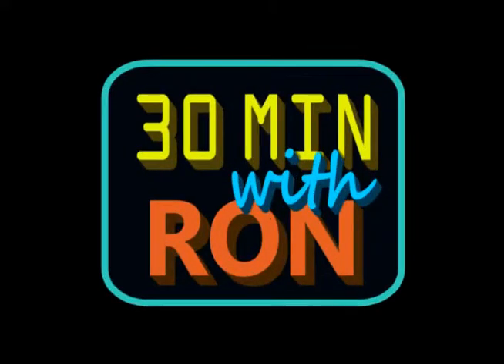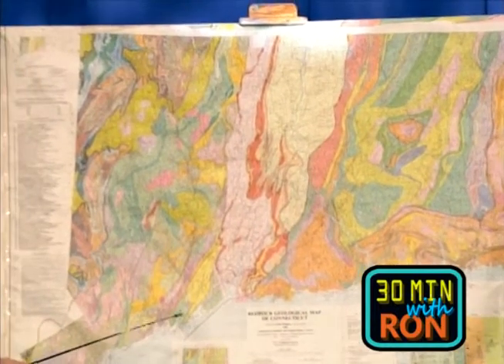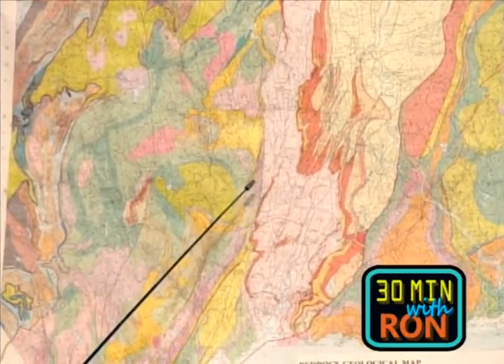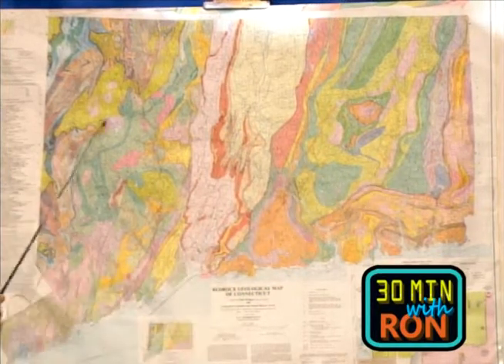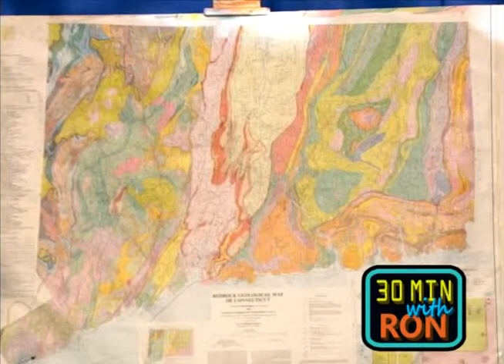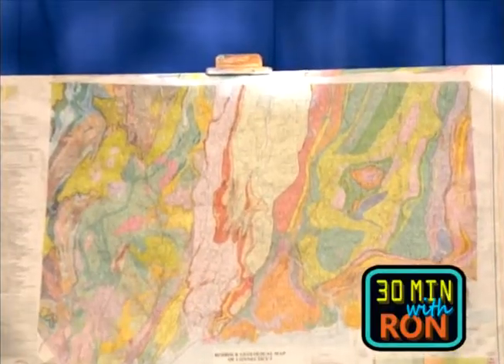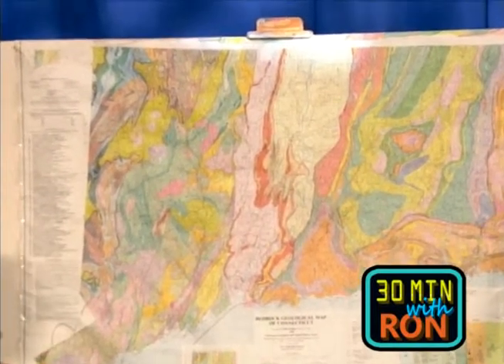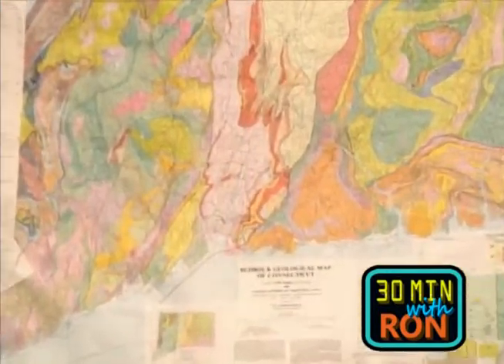30 MIN with RON "Dr.Charles Dimmick"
Ron Gagliardi learns about the geological history of Cheshire and Connecticut  from Dr. Charles Dimmick, Geologist.